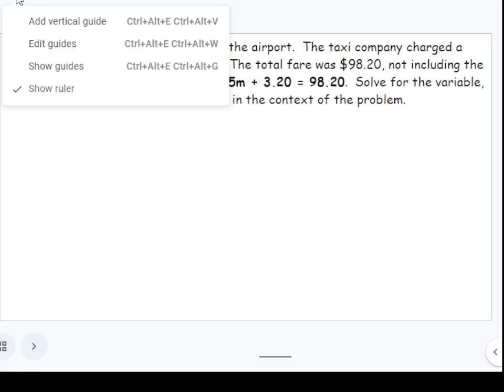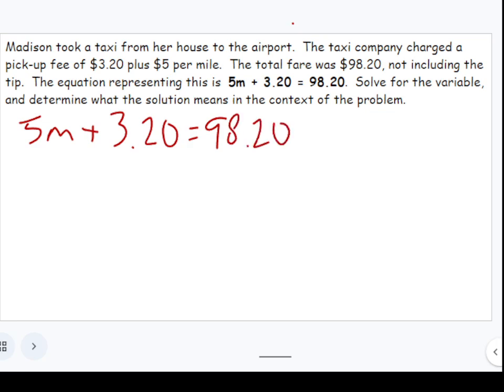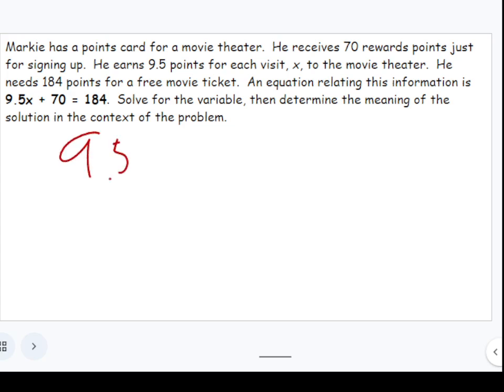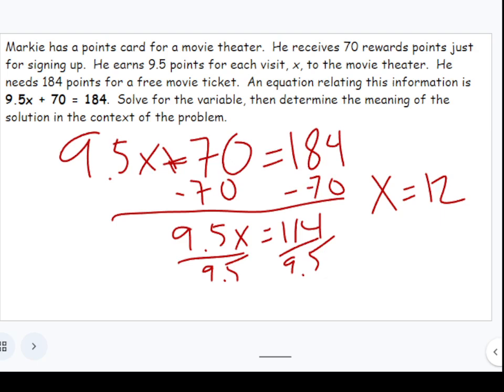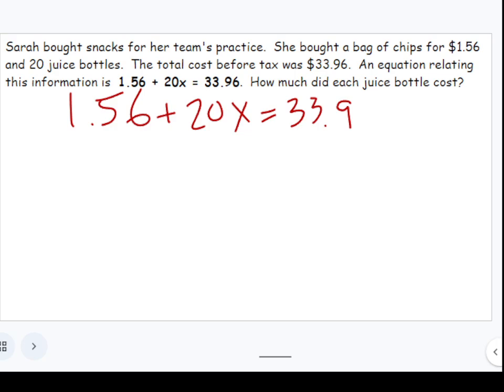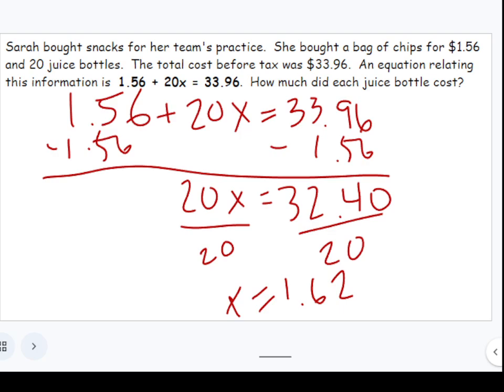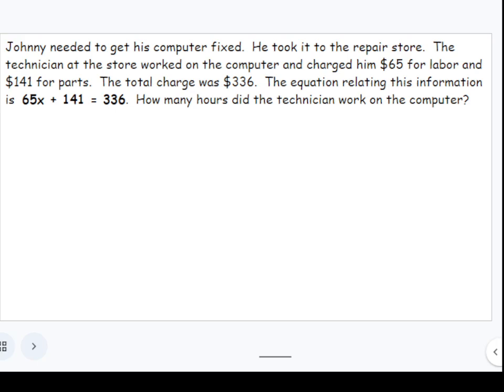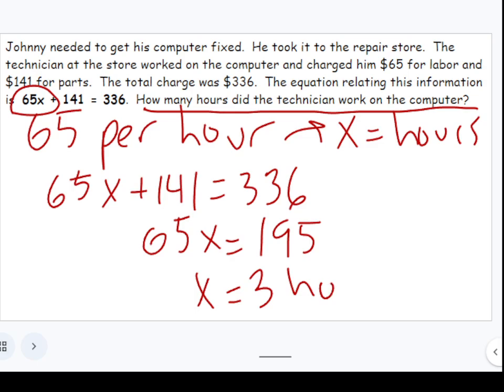Interpret Solutions to 1-Variable Equations